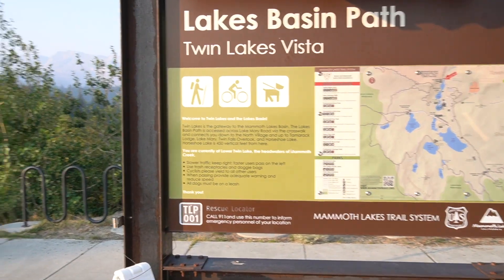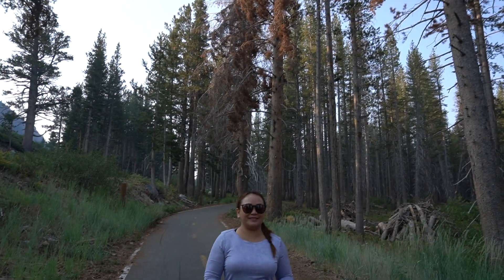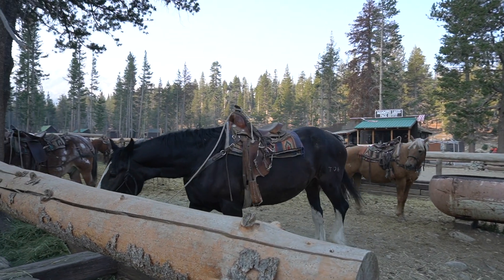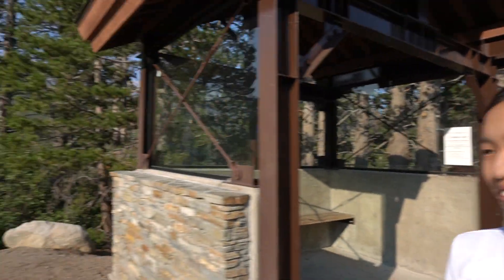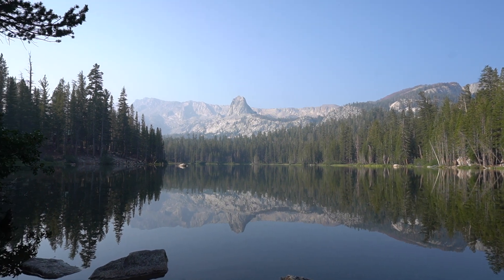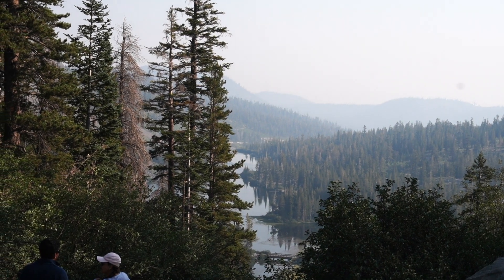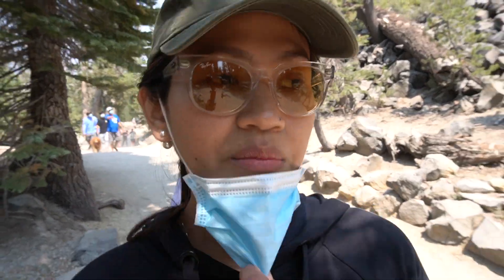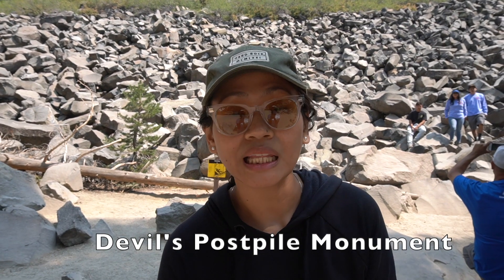Top Sights in Mammoth Lakes || If you only have a Day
This day was packed of activities. So many lakes to choose from, we tried to at least go to a few but did not get a chance to see it all, saving it for our next visit that is. This is probably going to be a yearly thing for us esp during summer. So much to do here, we still yet to do water activities and that's another reason for us to come back. National forest usually does not allow cars going inside the park but because of covid we were allowed for a fee of 10 dollars. Check out this video for top sights to mark off if you only had a day in Mammoth Lakes.